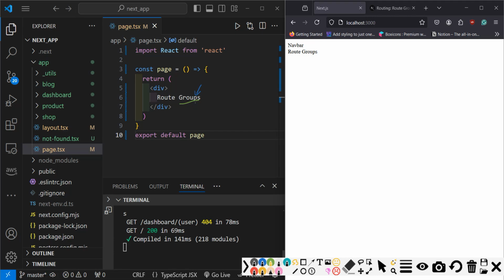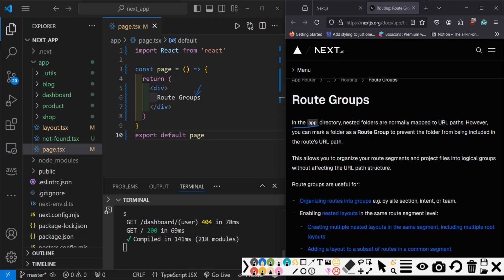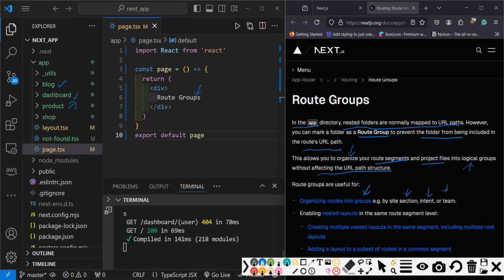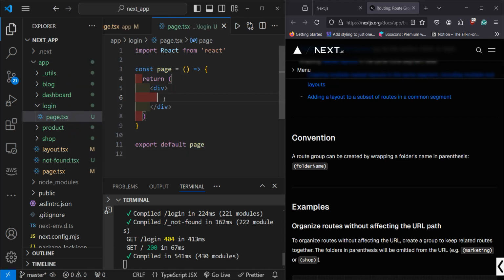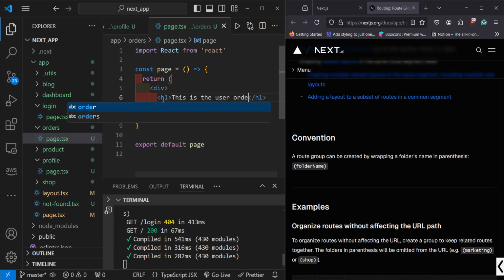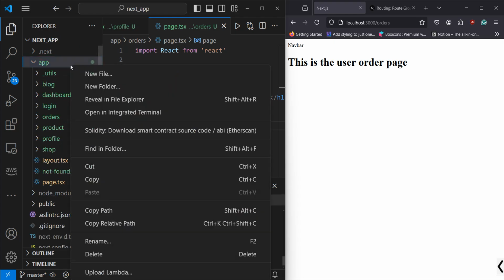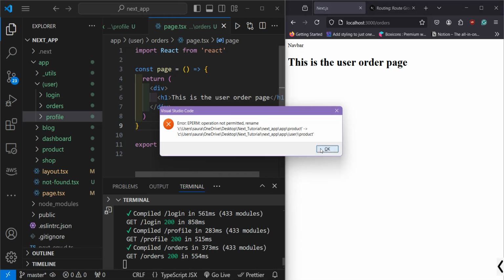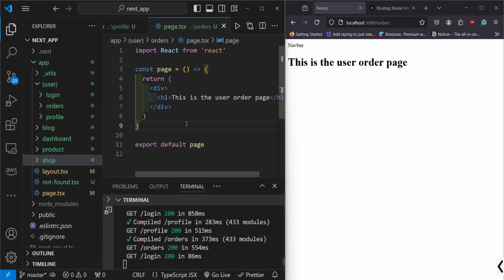Next.js Route Groups | Route Groups in Next js| Next.js Route Groups Tutorials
This Next.js 14 and 15 video tutorial shows how to keep all the related route segments into logical groups.
By default, folders nested in the app directory automatically map to URL paths. However, it is also possible to make a folder into a Route Group so that the folder does not create a route URL path, allowing you to logically group associated route segments and project files without affecting how the server serves content.
To make a Route Group, you simply wrap a folder name in parenthesis: (folderName). Route Groups allow you to:
Name a collection of routes under a common name, e.g., by site section, intent, or team.
Apply nested layouts at the same level within a route segment: Set up several nested layouts within the same segment, including setting up more than one root layout. Use a layout on some of the routes in a common segment.

Next.js 14
Next.js 15
Next.js Tutorial
Route Groups
Route Groups in Next.js
Next js Tutorial
Next js Route Groups